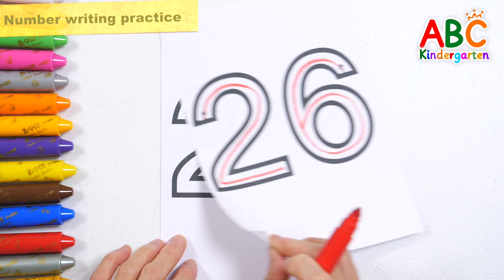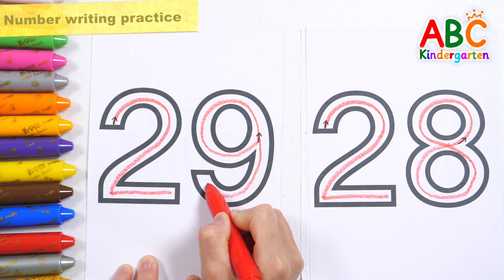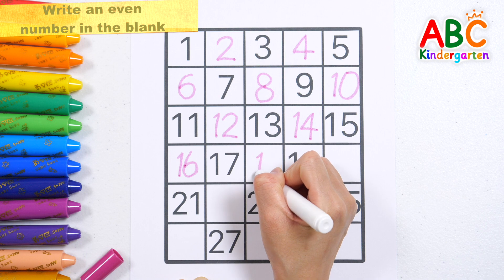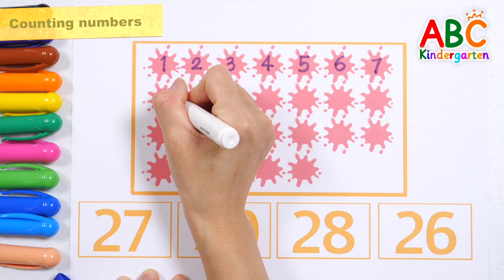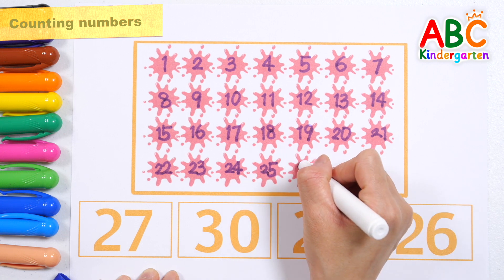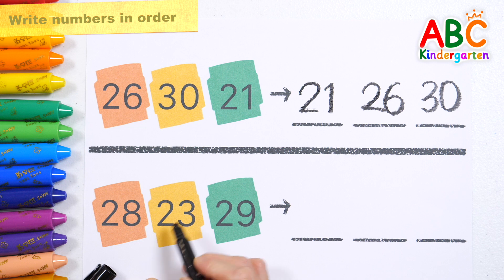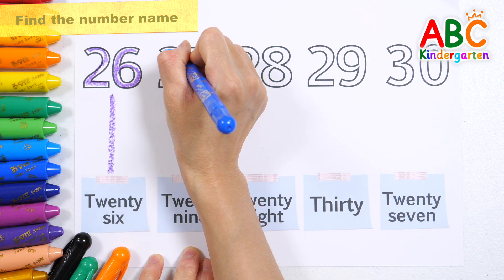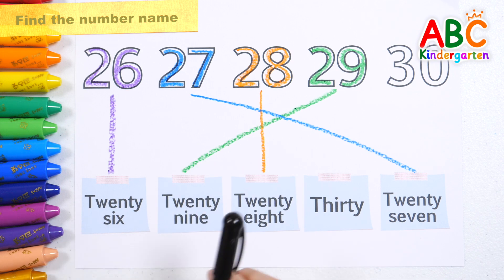Learning Numbers 26 to 30 for Kids | Practice writing and reading numbers in order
Hello!
Let's learn numbers easily and fun.
Write the numbers in large letters and read them in the order they are written.

Fill in the blanks while writing even numbers from 2 to 30 one by one.
Learn how to count by writing numbers from 1 on the picture, and learn numbers by finding the correct number.

Practice listing numbers in order, and learn numbers in various ways by connecting the names of the numbers appropriately.

You can download worksheets from the community.
The learning effect will be higher if your child follows along and watches the video.